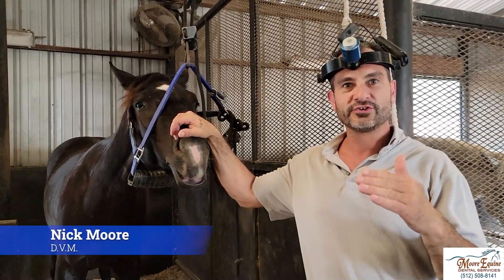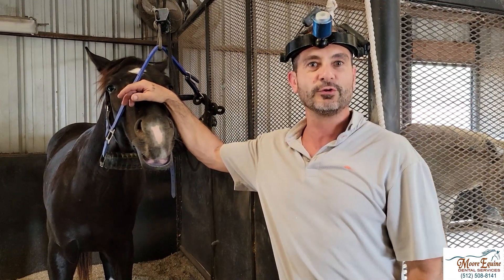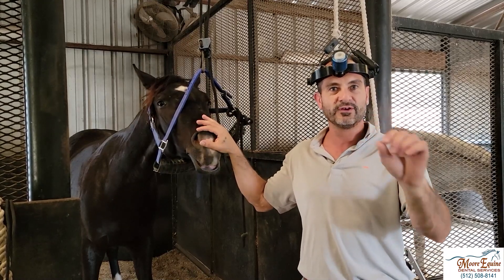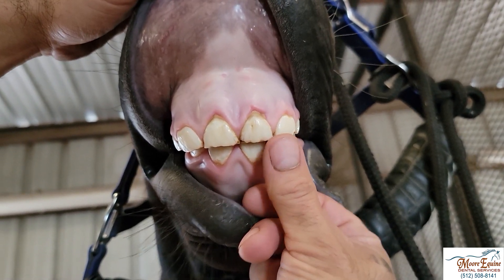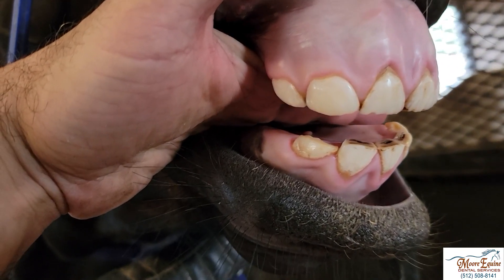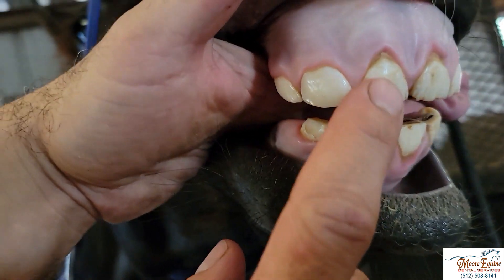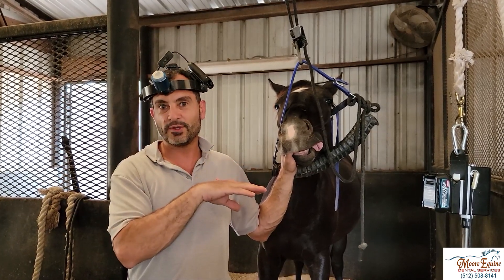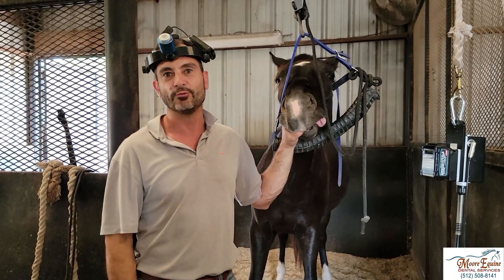How to correct early incisor problems in horses